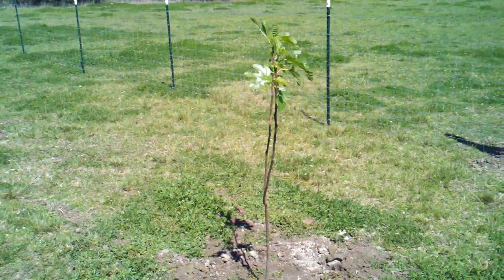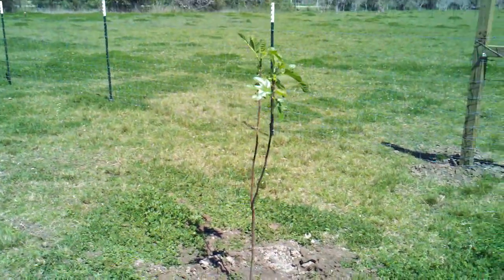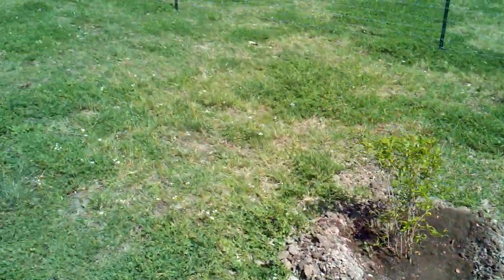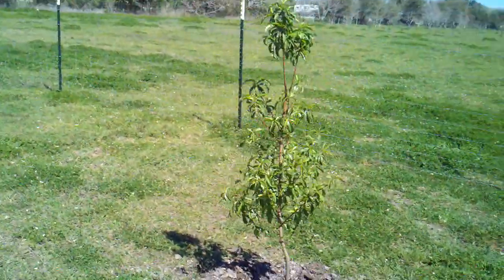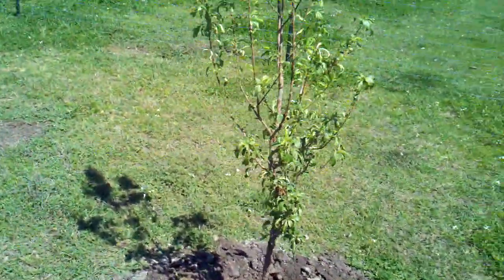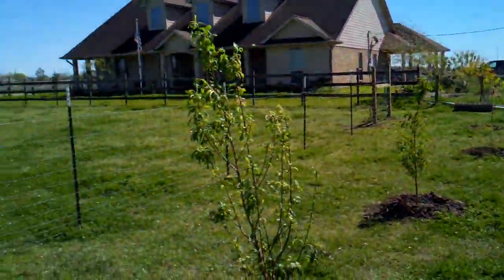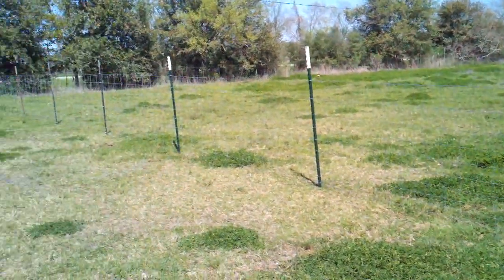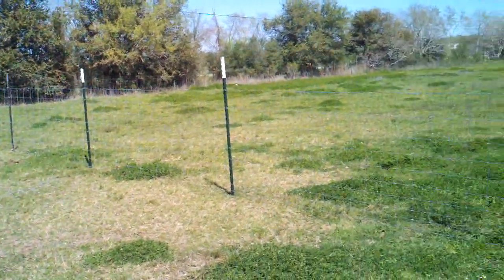Tour of the new fruit tree orchard.